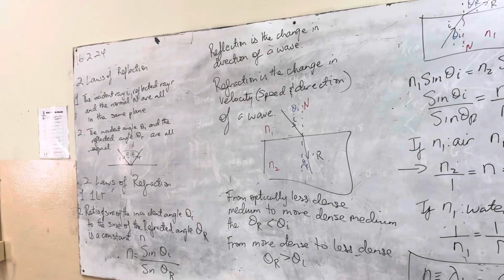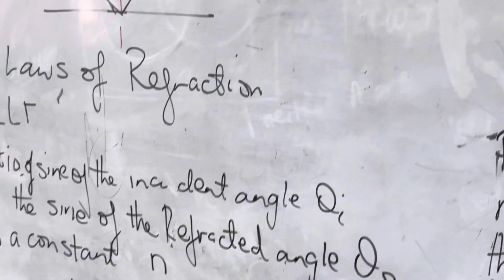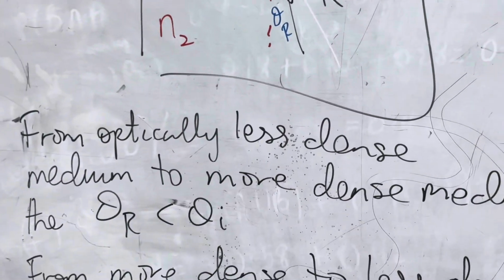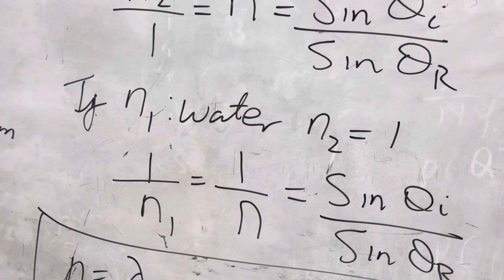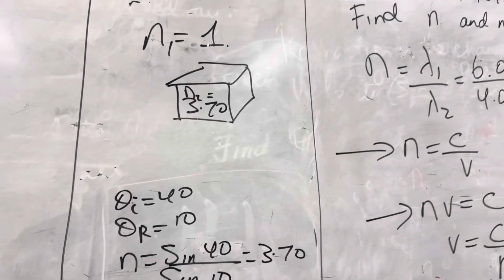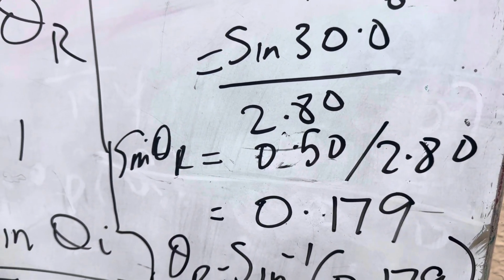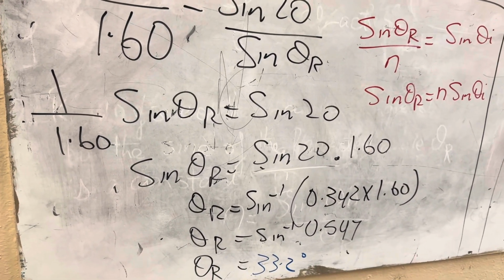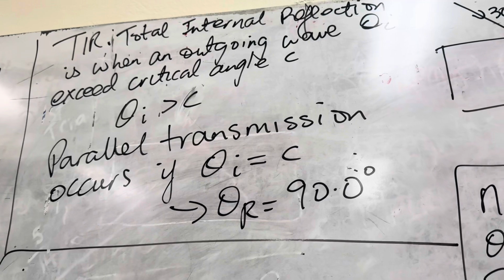F4 Optics 1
Reflection Refraction TIR Snells law